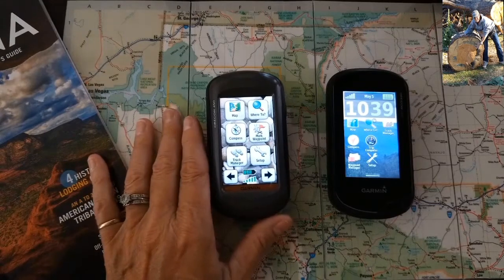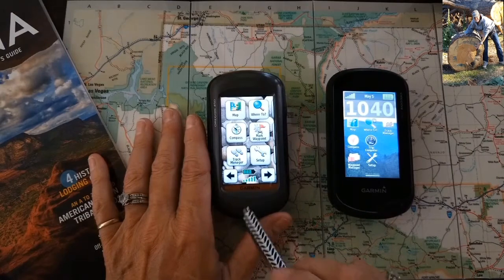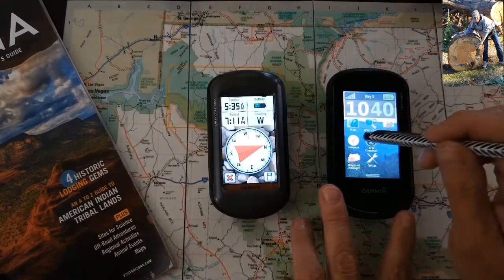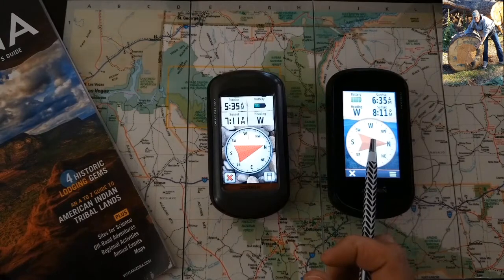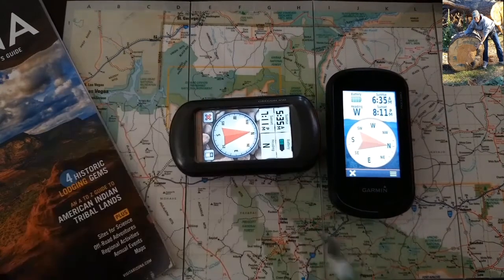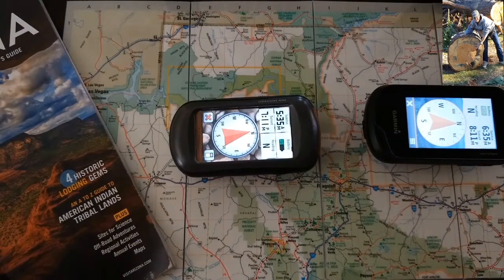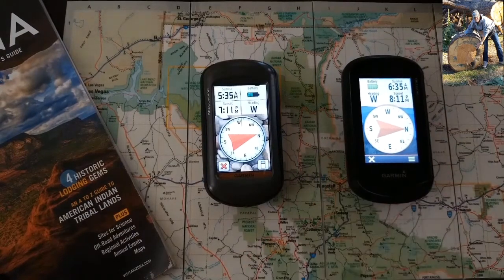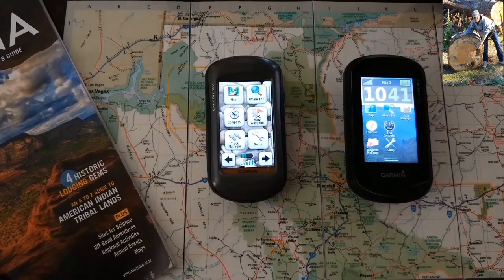Compass Bearing Pointer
What is the compass bearing pointer